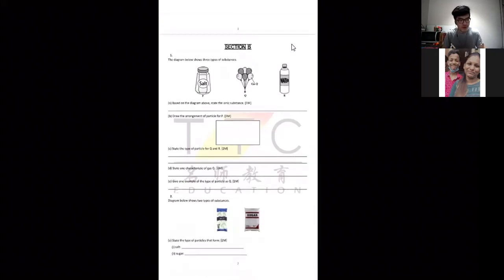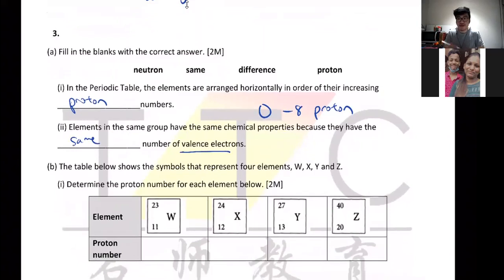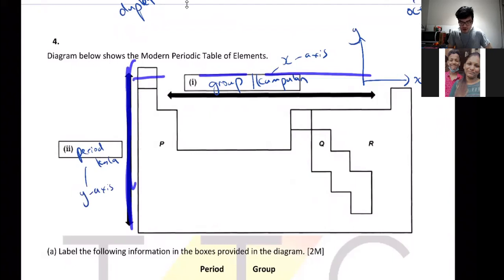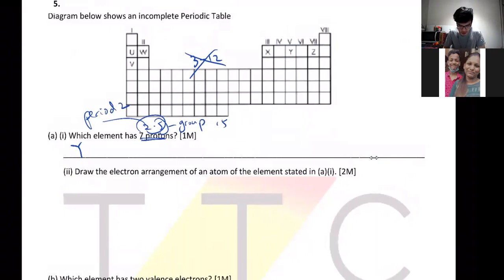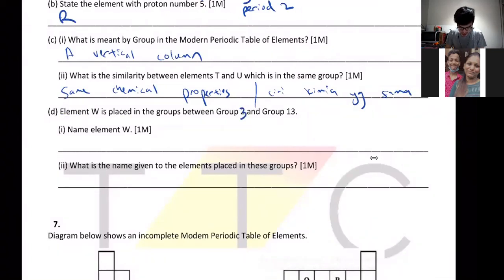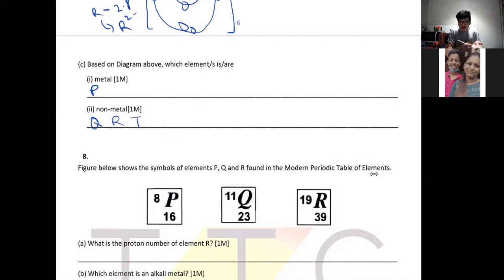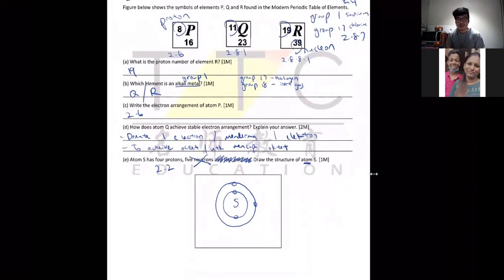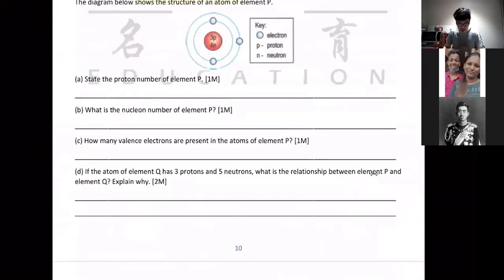F4 SCI EDDIE NOVEMBER WEEK 1 (E2)